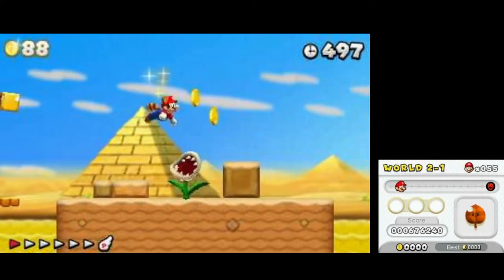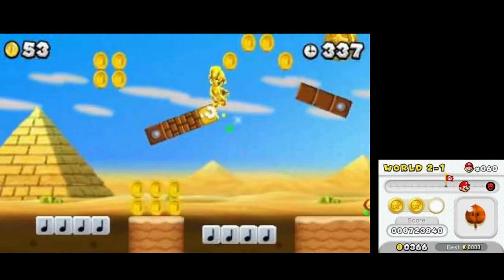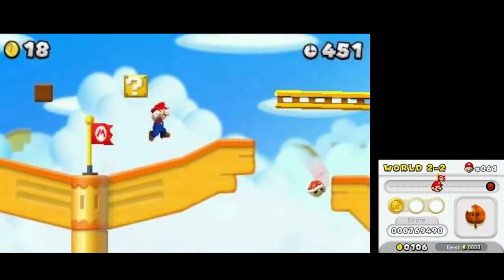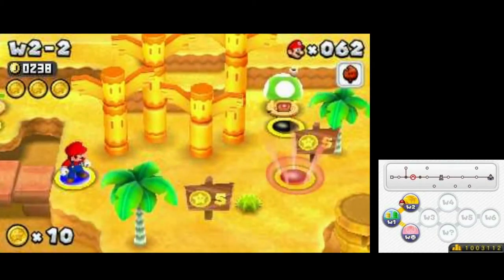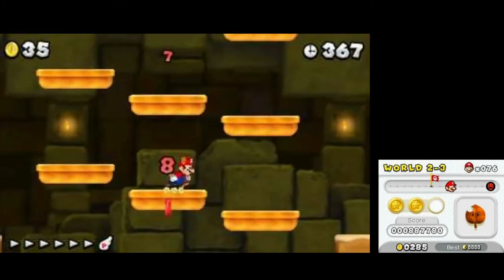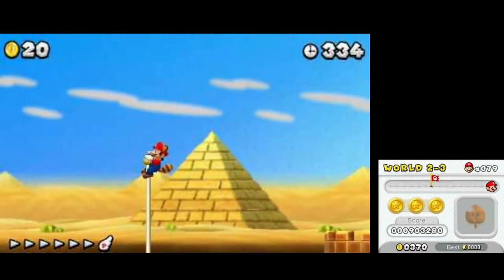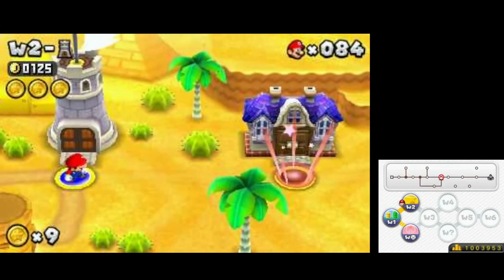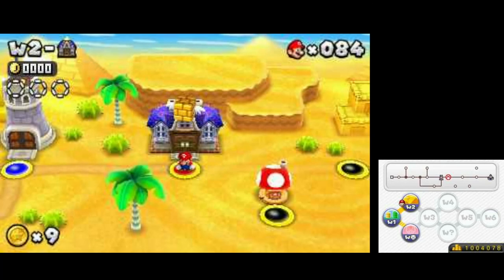New Super Mario Bros. 2 - Episode 3: Grrrr, Desert!!! Again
Still don't like desrt themed worlds and stages.